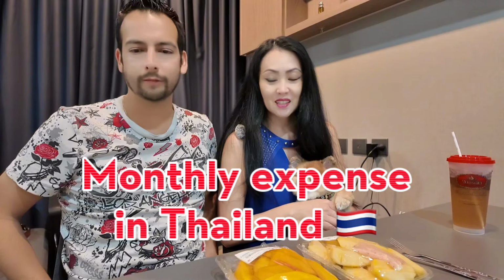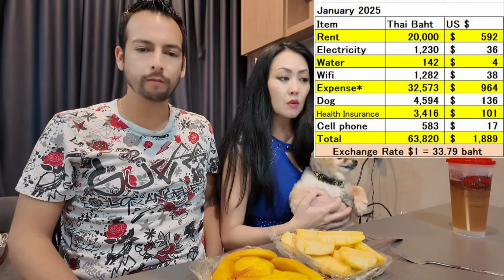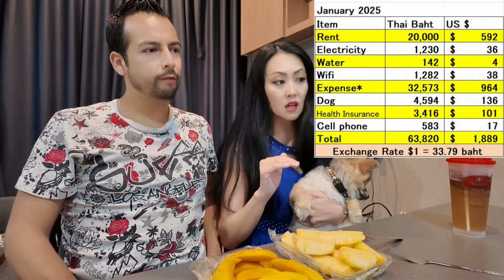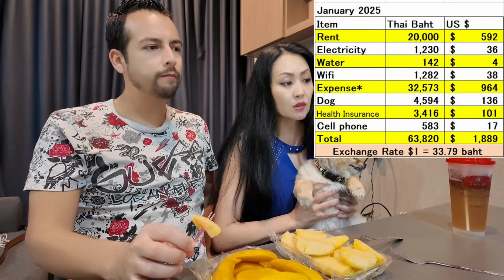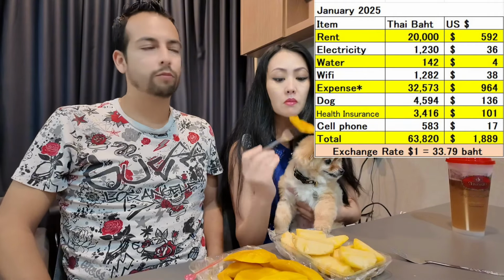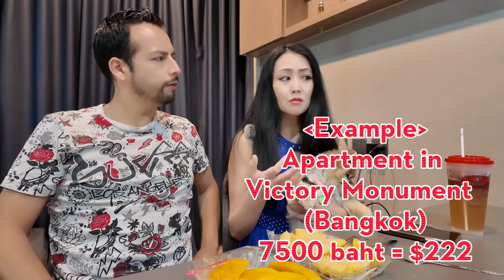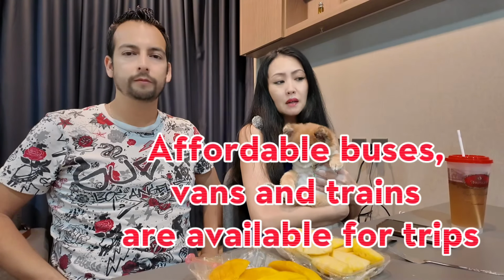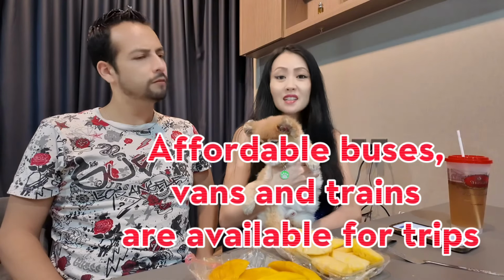Retiring in THAILAND 🇹🇭 - How much do we need?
Sharing our actual expense from January 2025 and talk about how much we really need to retire in Thailand 🇹🇭